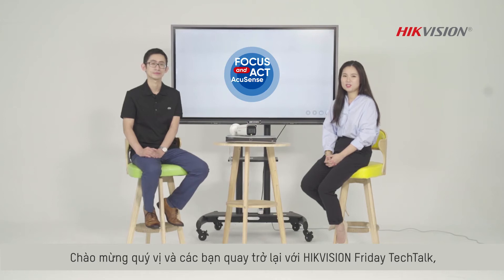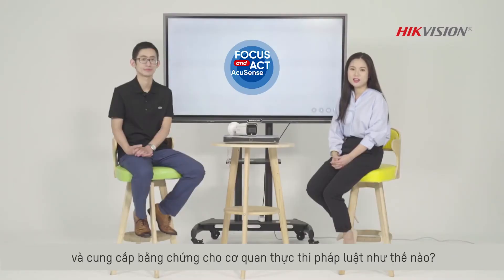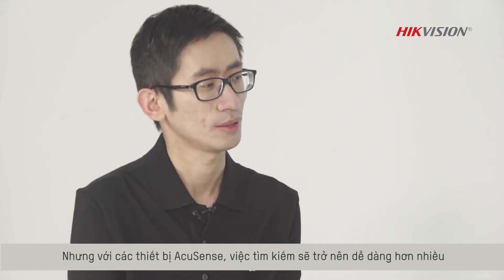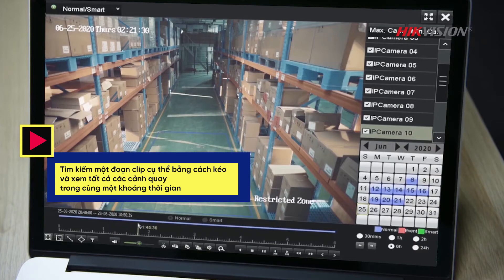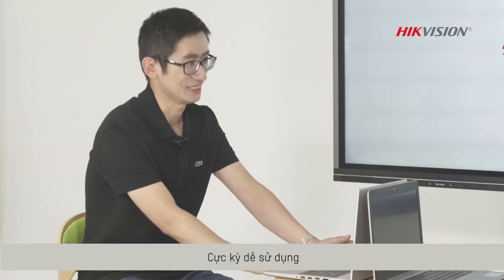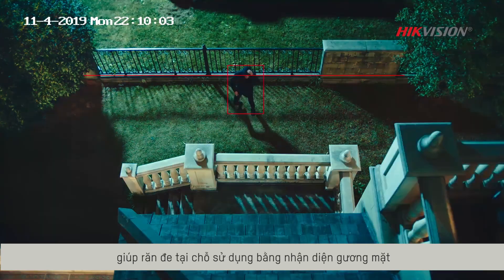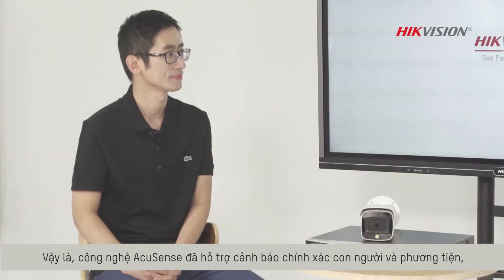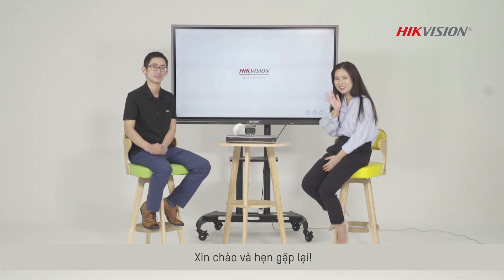Công nghệ AcuSense - Tìm kiếm thông tin nhanh chóng